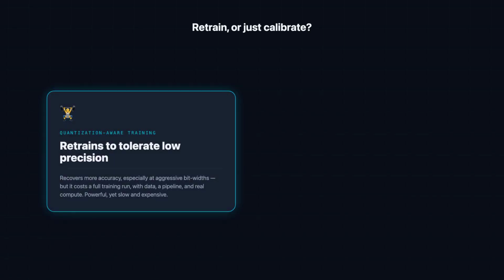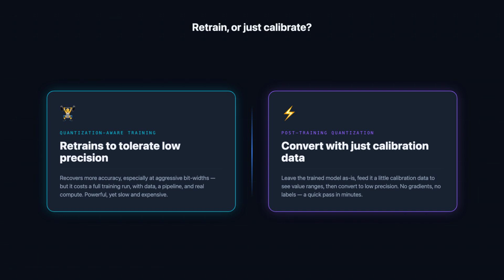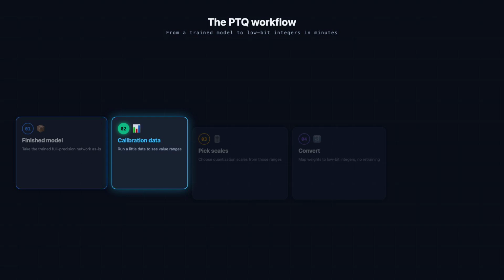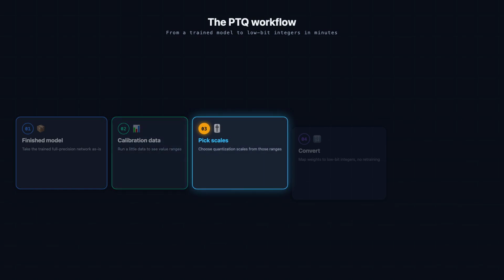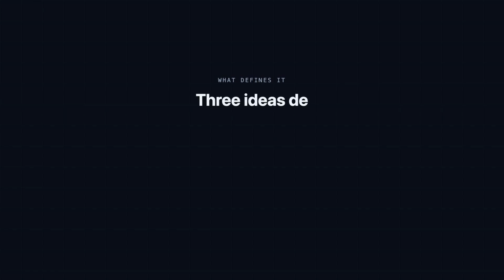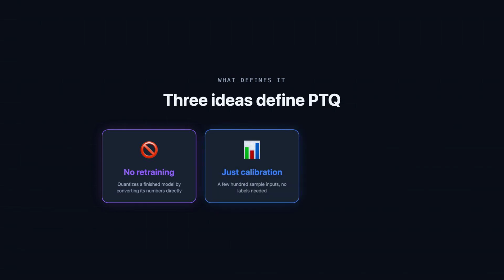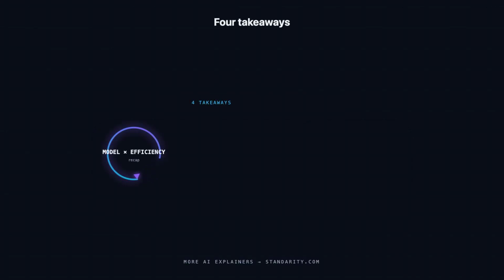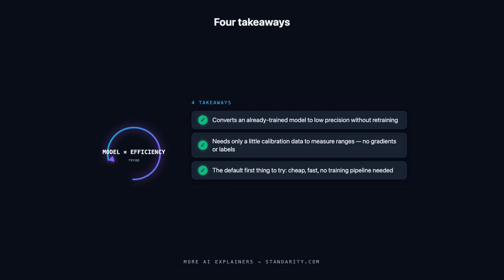What is Post-Training Quantization?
Post-training quantization converts an already-trained model to low precision using a little calibration data — fast, no retraining, the quickest way to shrink a model for deployment.

You have got a finished model, fully trained, and you want to shrink it for deployment. Do you really have to retrain the whole thing just to make it smaller? Happily, no. PTQ, short for post training quantization, converts an already trained model to lower precision without any retraining at all. It is the fastest, most popular way to compress a model, and you can often do it on your own laptop in a matter of minutes. But there is a catch that shows up at very low precision, and it is worth understanding. Let's dig in.

Instructor: Standarity